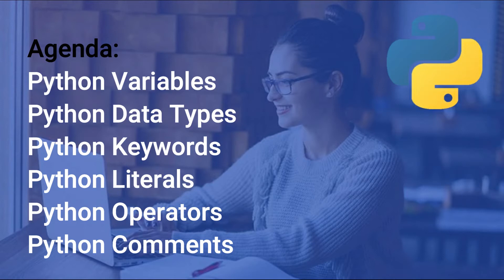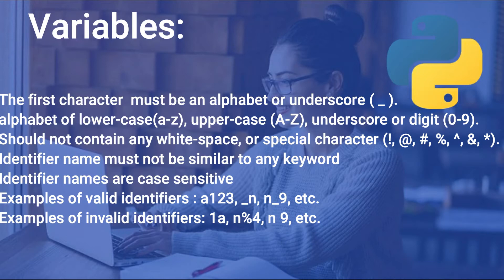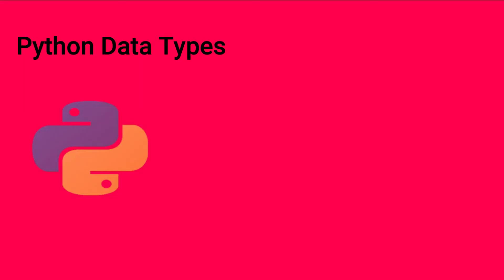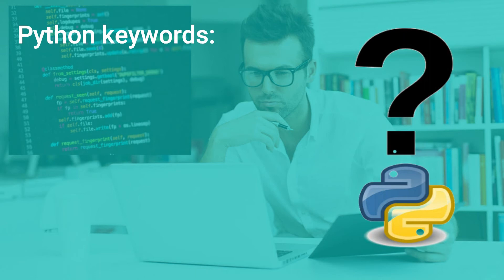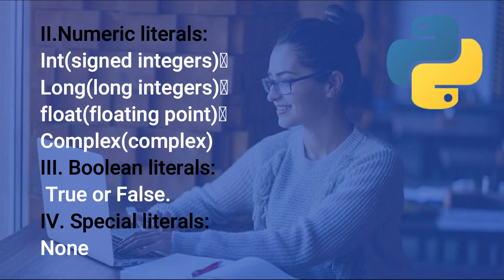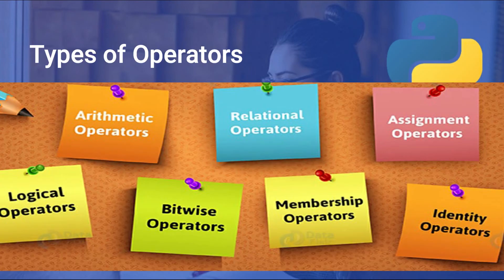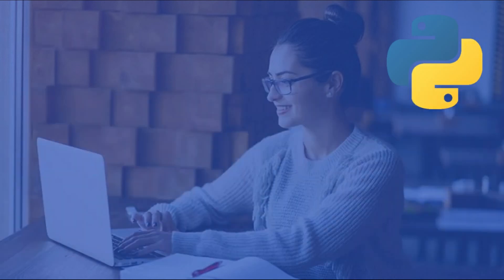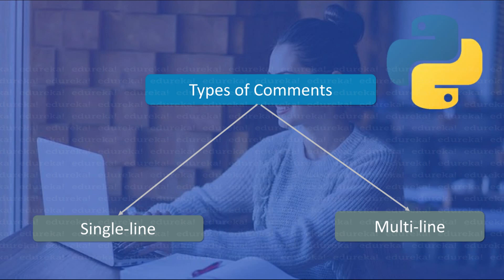Python Variables, Data Types, Keywords,Literals, Comments | CSE & IT TUTORIAL 4U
Iam discussing about Python Variables, Data Types, Keywords,Literals, Comments